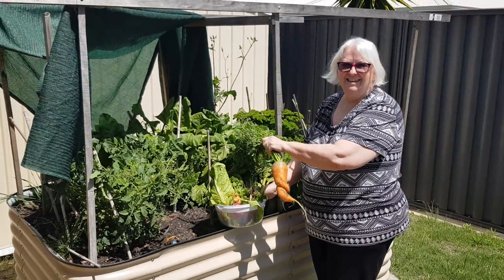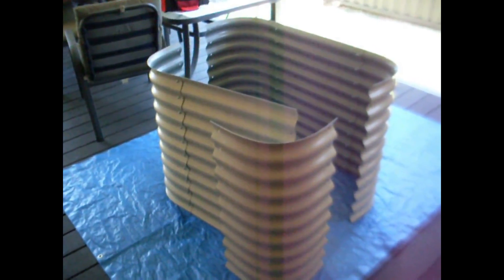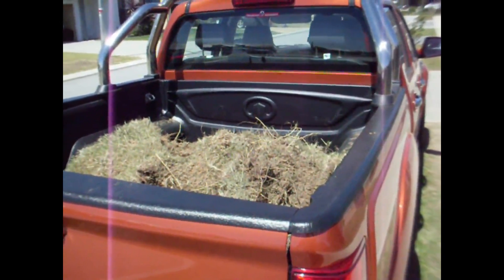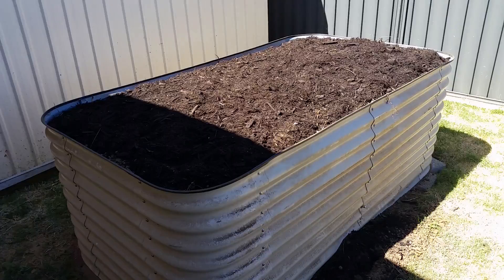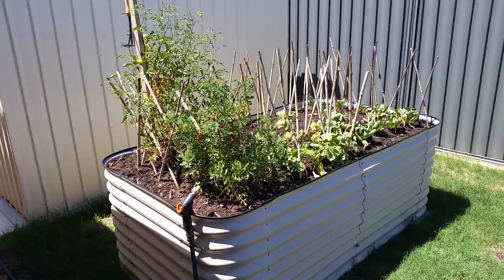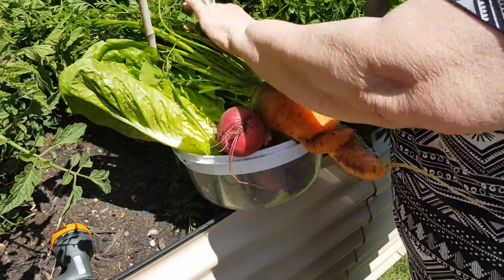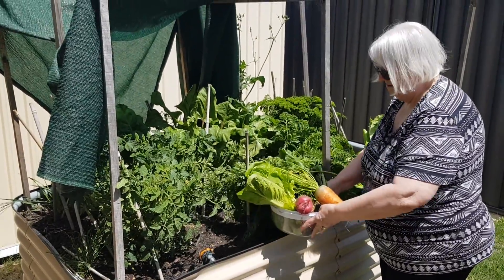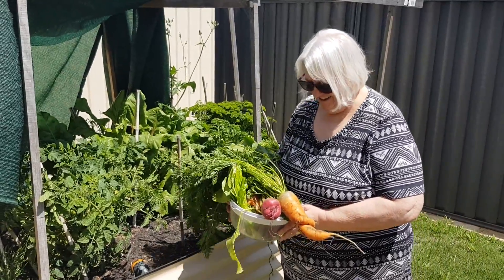Bronwyn's first harvest in the raised bed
Bronwyn looked out of the window and was surprised at the size of the carrot tops. I said pull one and see. She's pleased as punch seeing the little effort and the result.